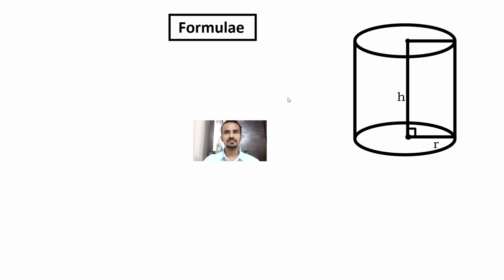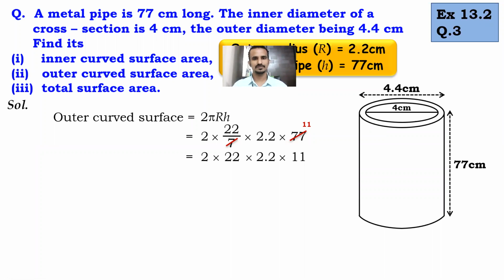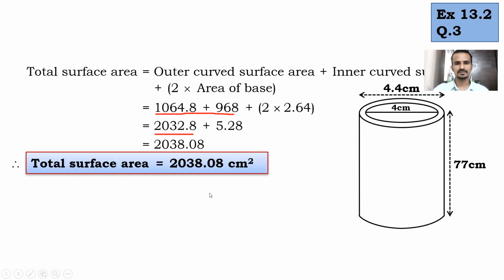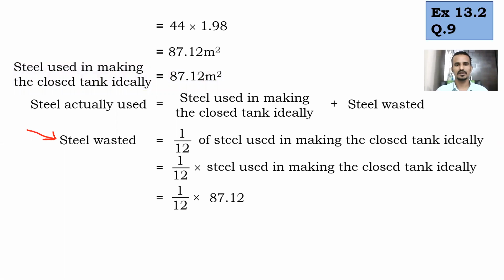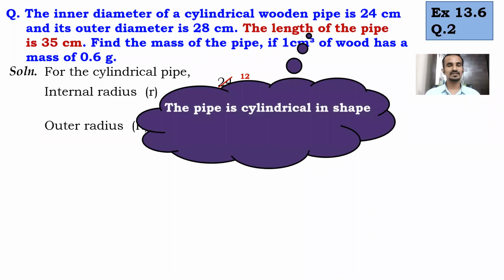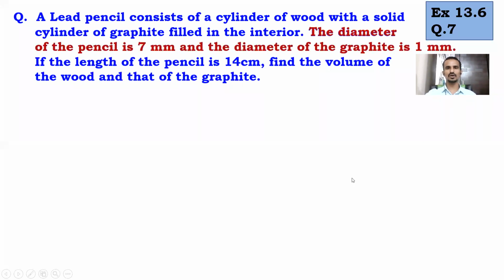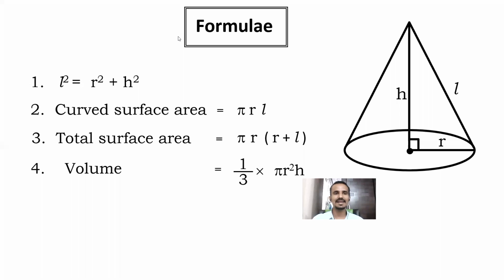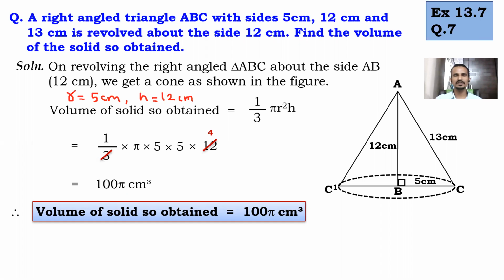CBSE 9th Std Maths Camp Day 3